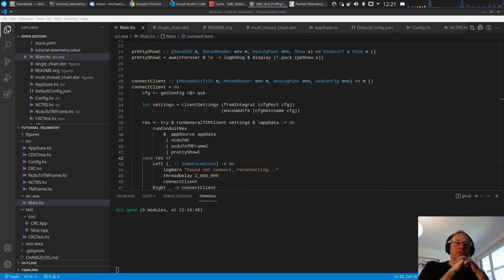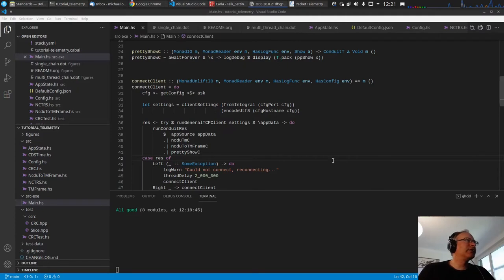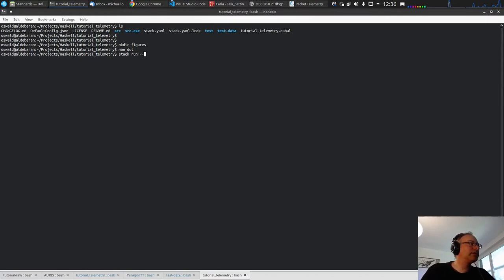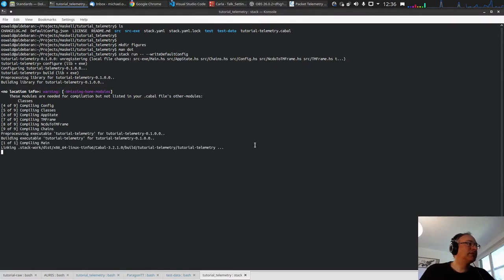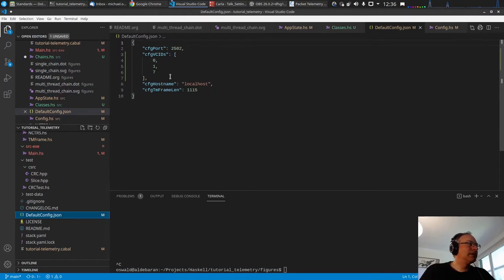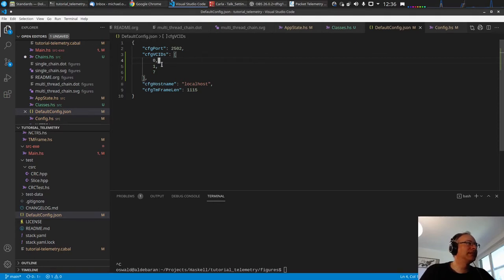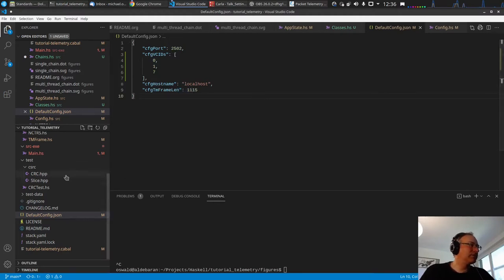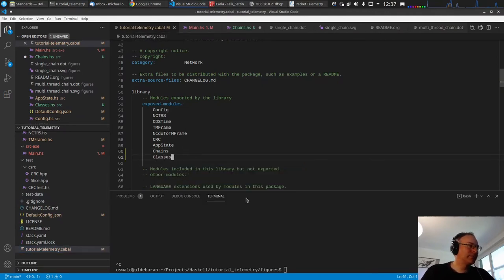Haskell by Example - 9 - Multithreading, Parallel Processing Chains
This is video 9 of the Haskell by Example series which looks how to develop and application for binary satellite data processing. In this episode, we look at multi-threading, refactor the application to take this into account and build parallel processing chains.